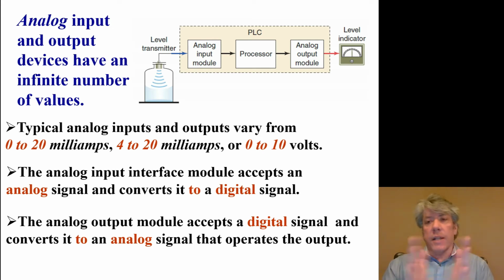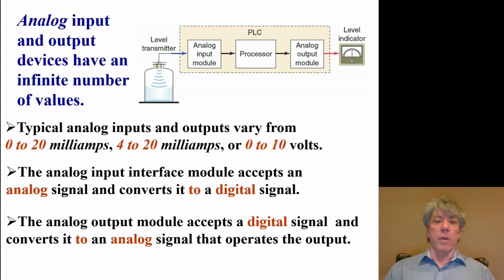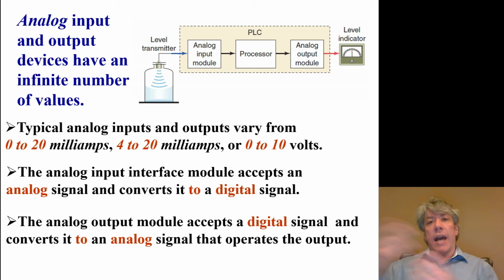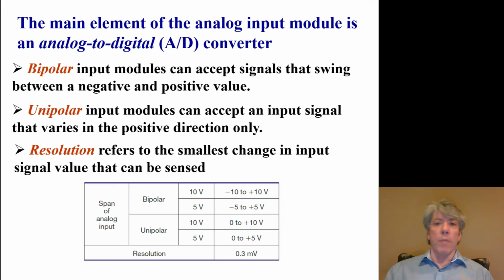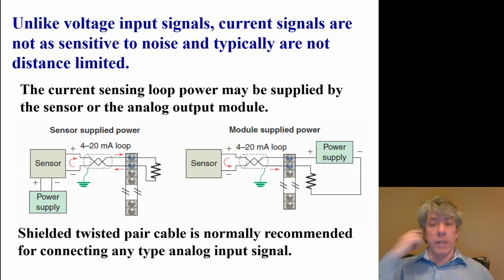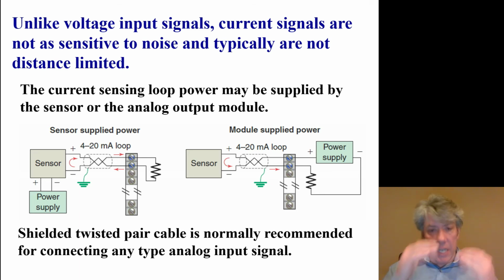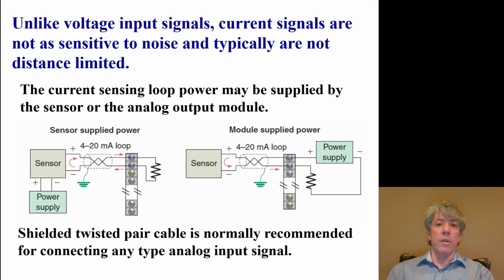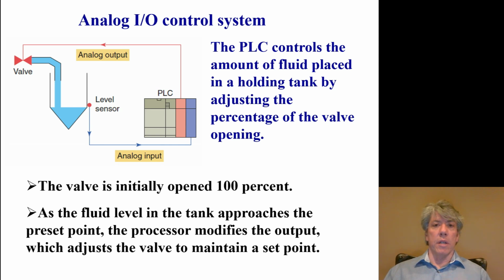MET 382 Analog IO Modules